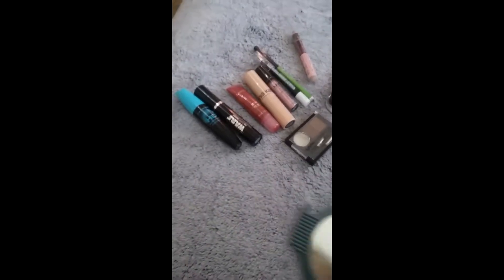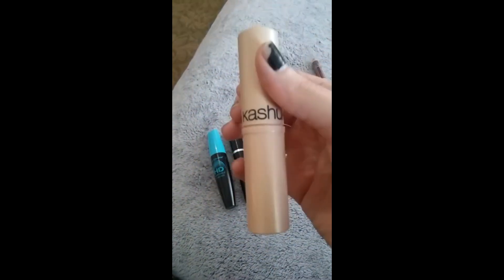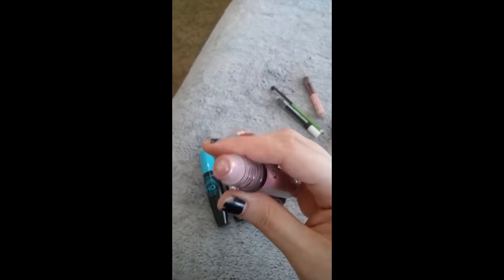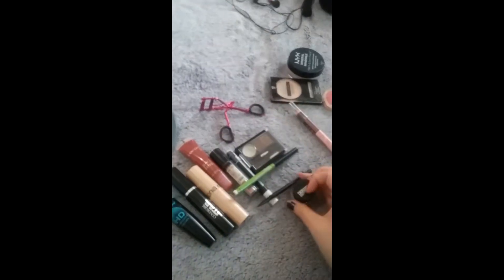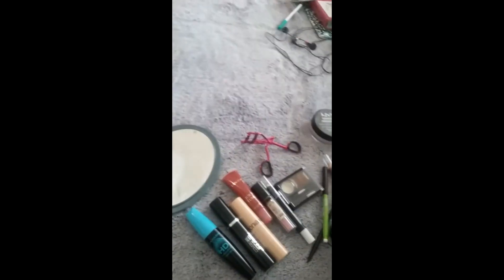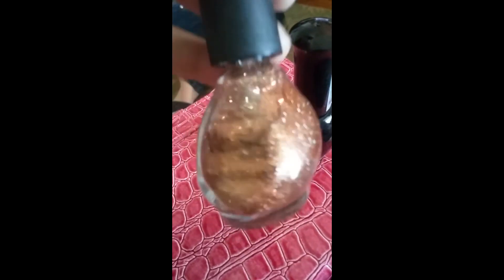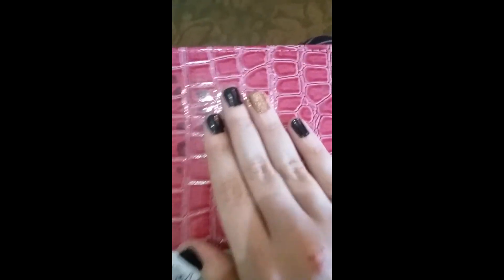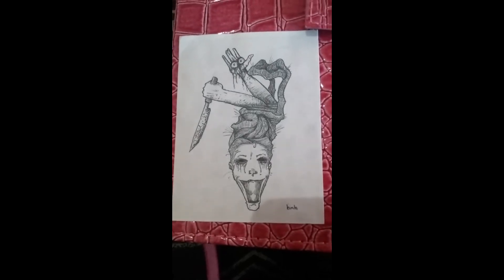Vlogtober Day |23